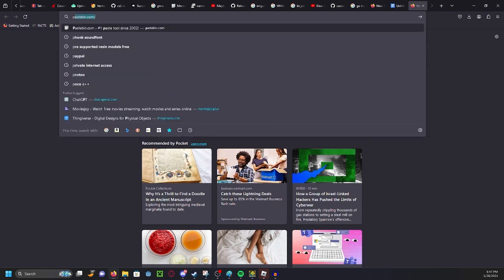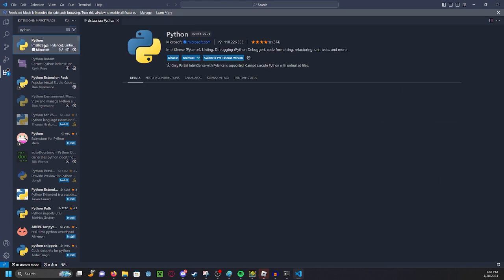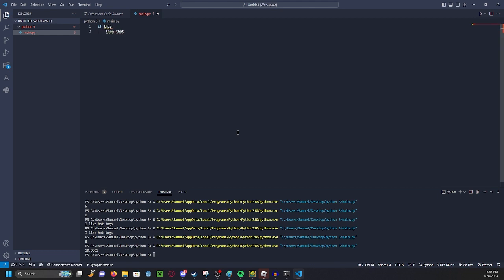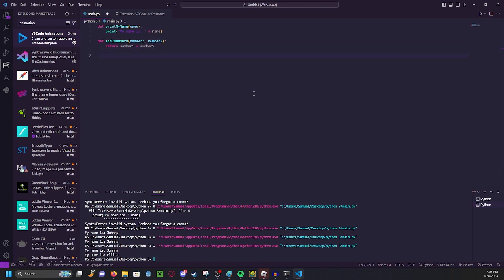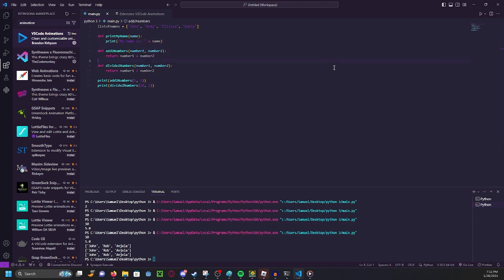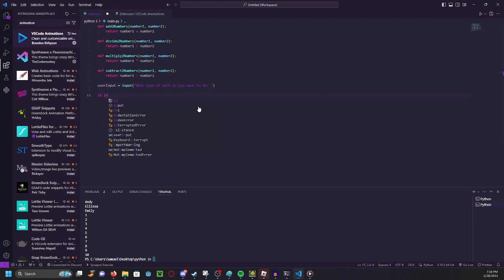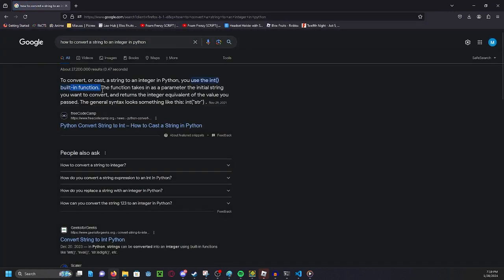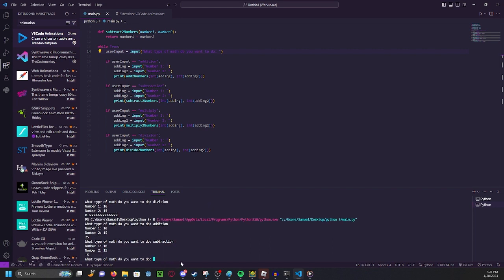How to program for beginners in 2024! (Python)